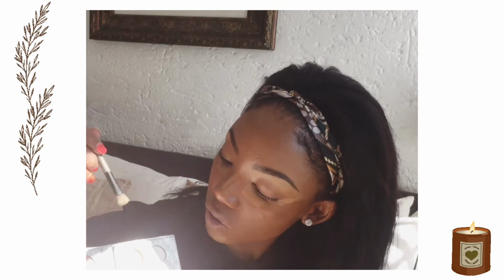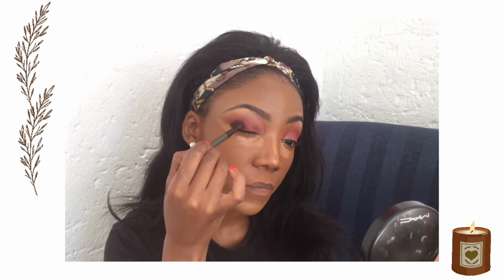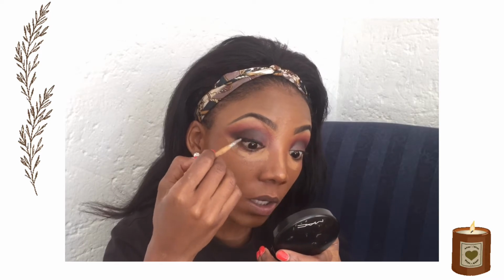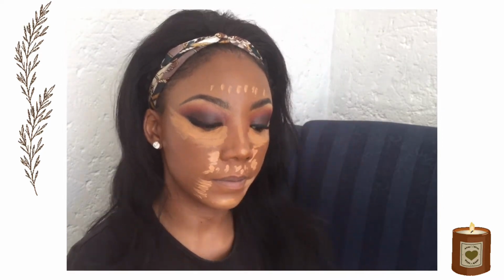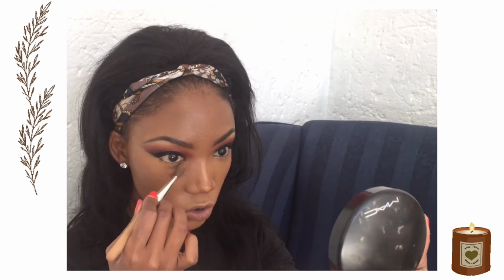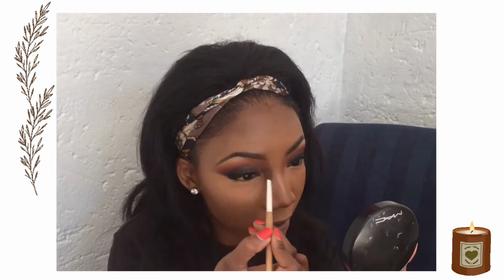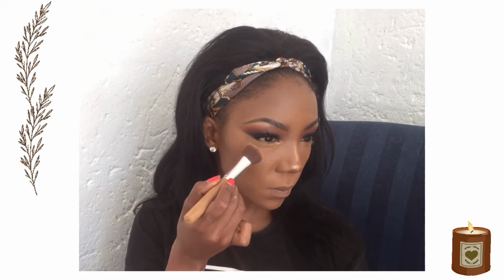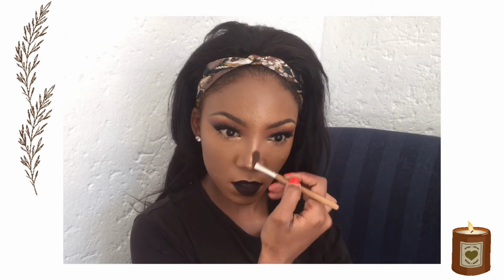FALL GLAM Makeup 2021 | TheMakeupMessSA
FULL FALL GLAM Makeup 2021 | TheMakeupMessSA | South African Beauty Vlogger